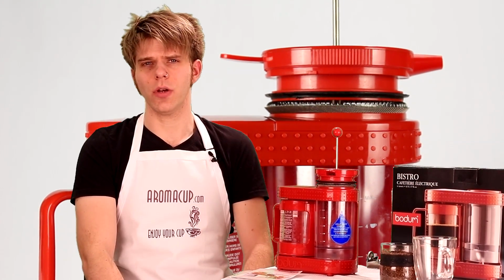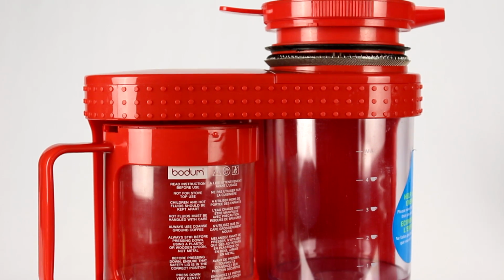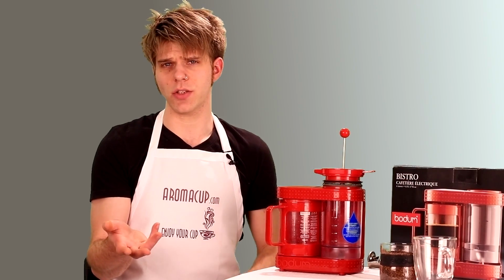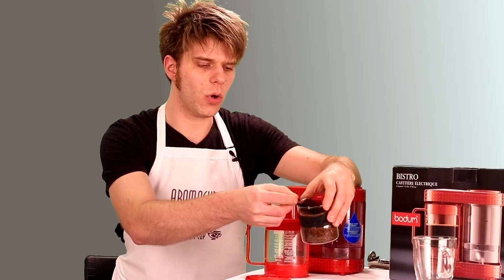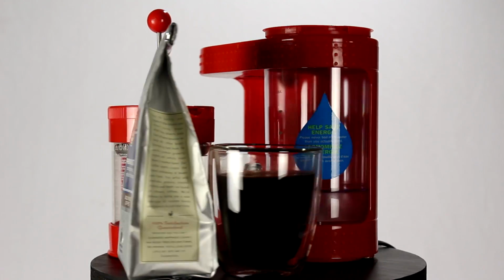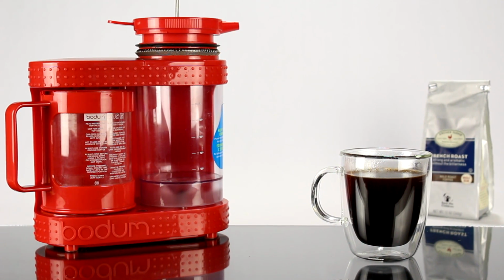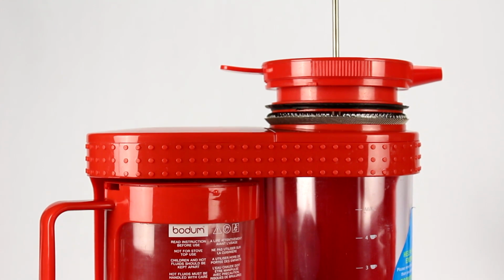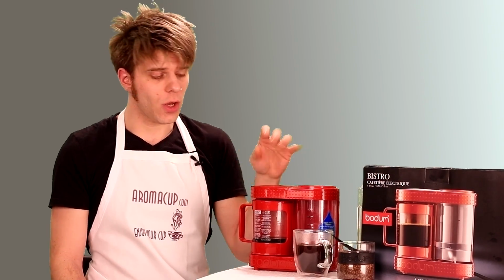Review: Bodum Bistro Electric French Press Coffee & Tea Maker or Dripper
Bodum Bistro Electric French Press Coffee & Tea Maker or Dripper exclusive review

QUICK LINKS:
00:01 - Start Over
01:37 - Features
03:19 - How to Brew
06:34 - Temp Test
08:46 - Price
09:11 - Bottom Line

ABOUT:
Finally you can be a 'I only do French press' coffee snob and still enjoy the ease-of-use of an electric coffee maker. Doesn't that just change the outlook on your busy mornings! The BISTRO Electric French Press Coffee Maker combines the press-a-button drip system with the rich coffee taste only a French press can produce. The BISTRO Electric French Press Coffee Maker is made from plastic, silicone, stainless steel and borosilicate glass and comes in many cheery colors.

FEATURES:
- Coffee and tea can be made with this electric dripper
- Stainless steel filter included for tea brewing
- Makes drip coffee and incorporates the french press system
- Easy press button drip system
- Available in black, orange, red, and green